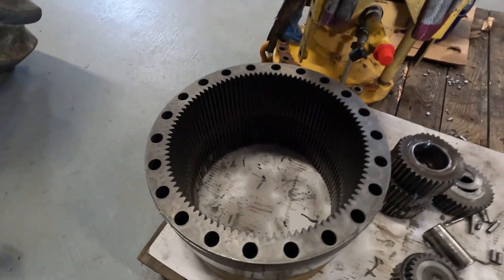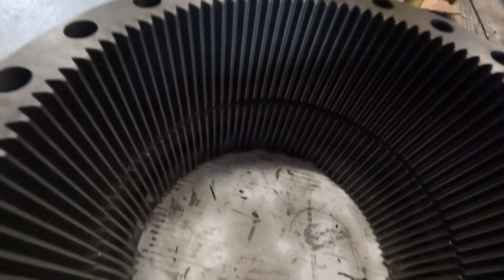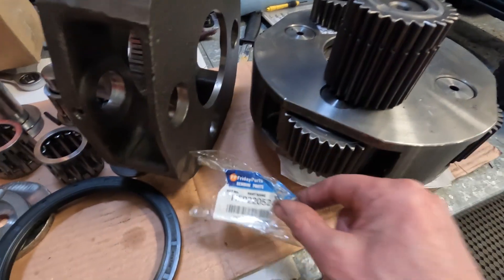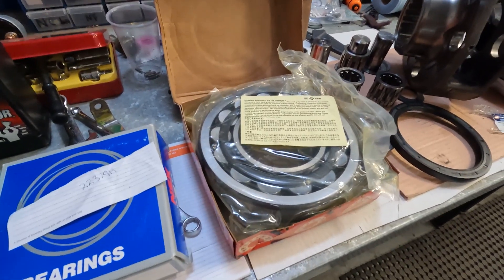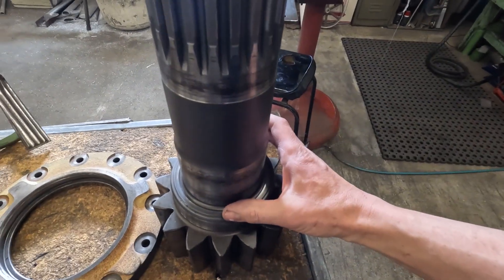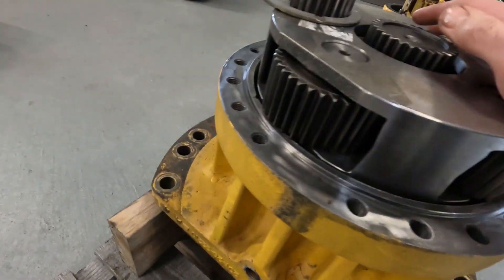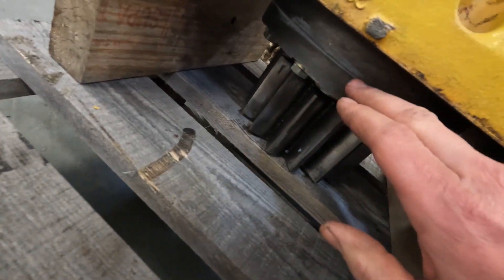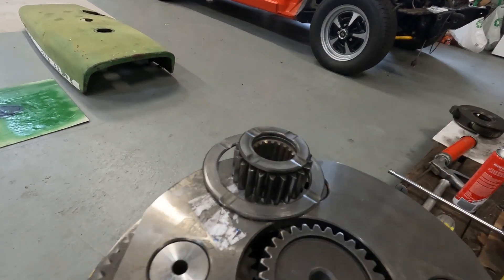Komatsu PC200 swing box re-build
Assembling the swing box with new bearings and after market parts.